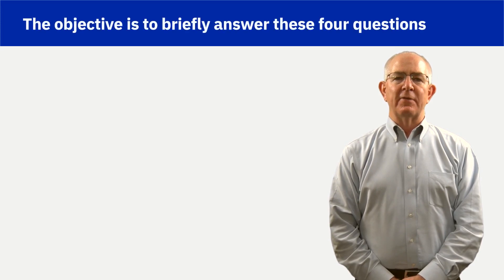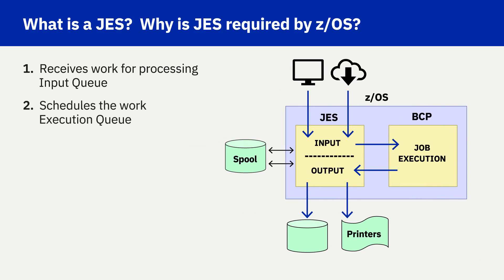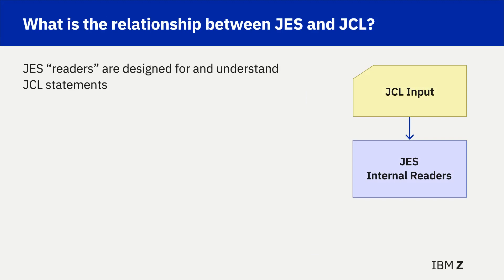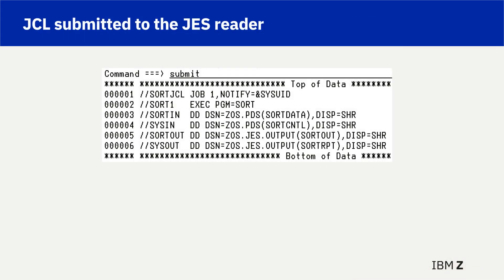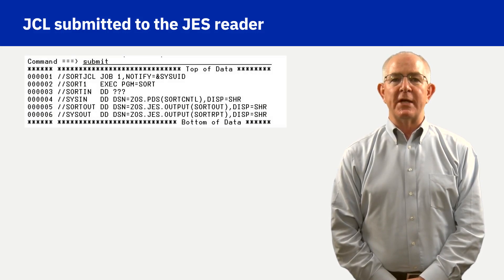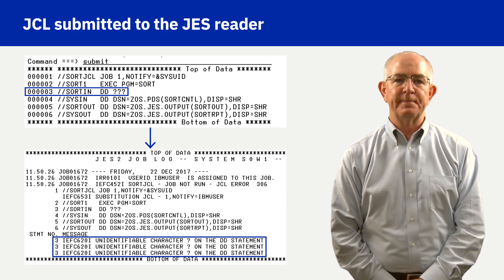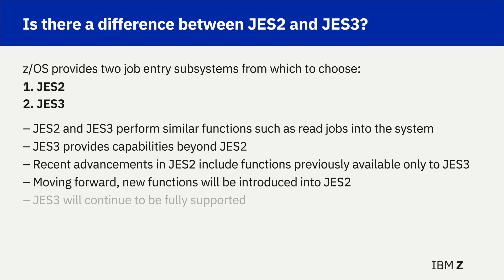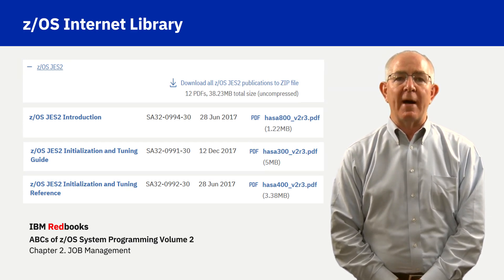Lecture 18: JES Job Entry Subsystem (5 mins 28 secs)